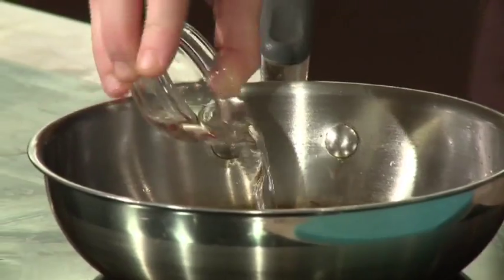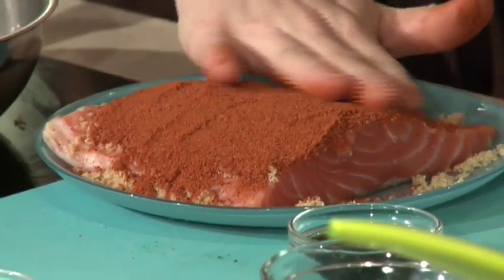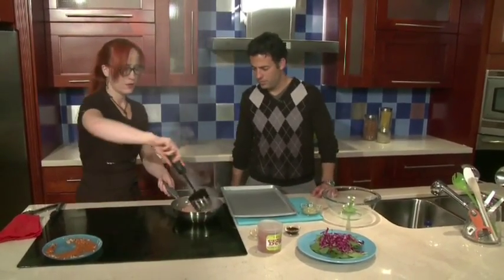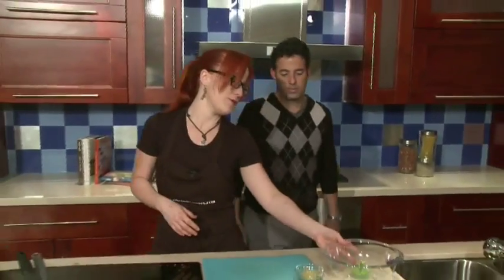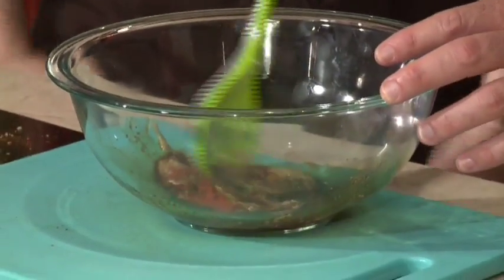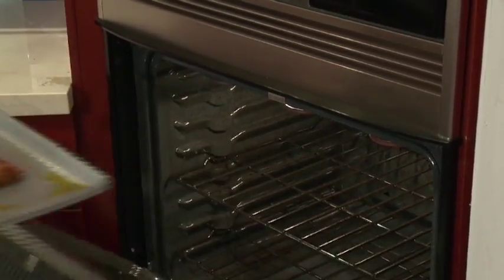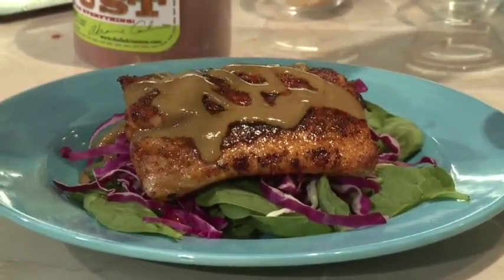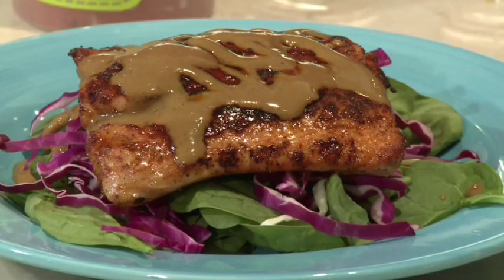Wild Salmon coated with Brown Sugar by Chef Adrianne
Chef Adrianne shows @ Panda Kitchen Studios